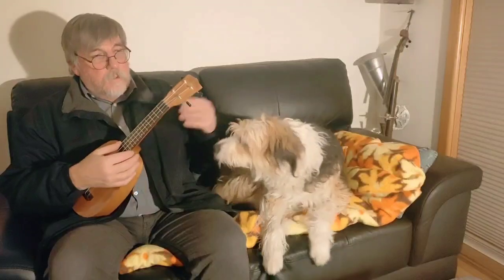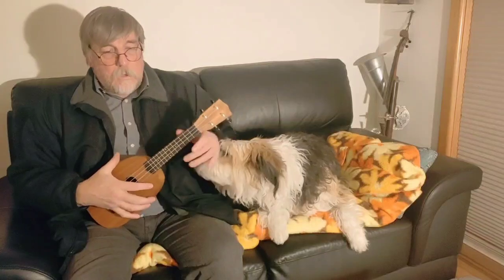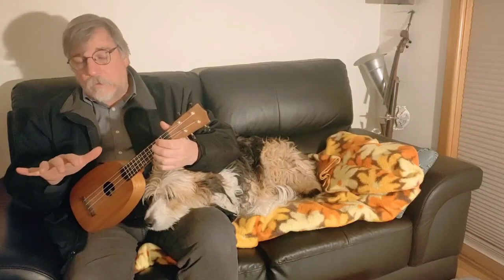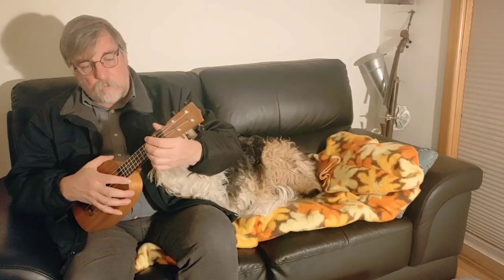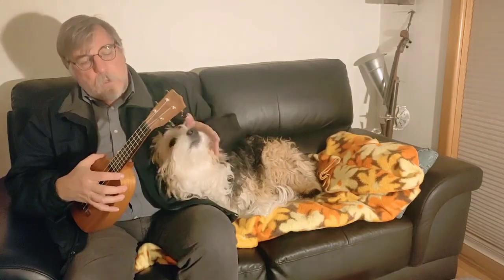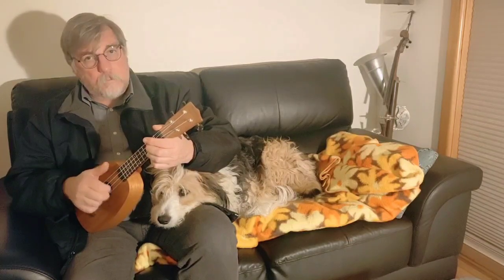How to hold and strum your uke.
An informal introduction to holding your uke and how to strum it.